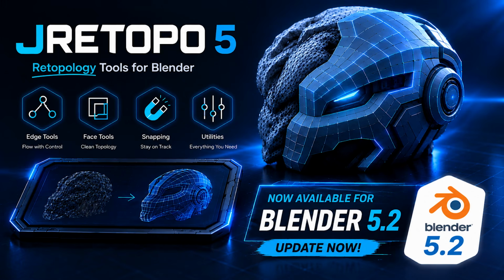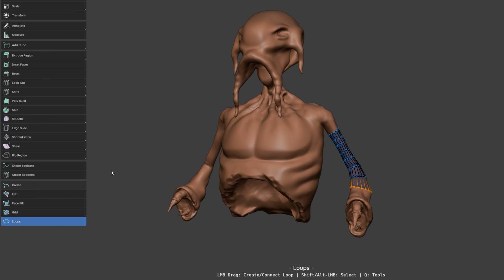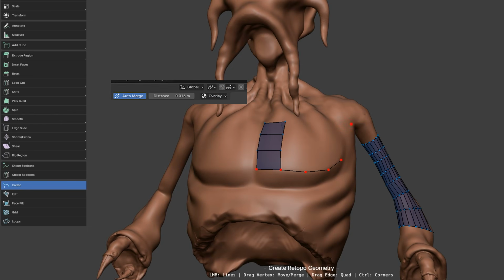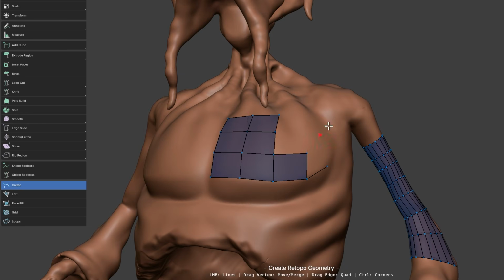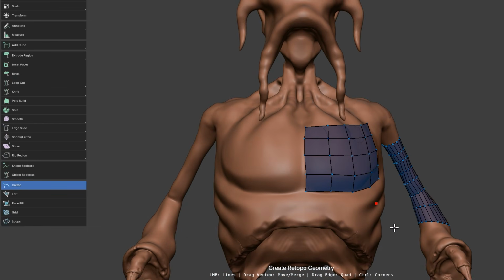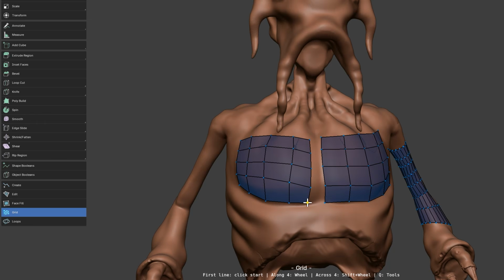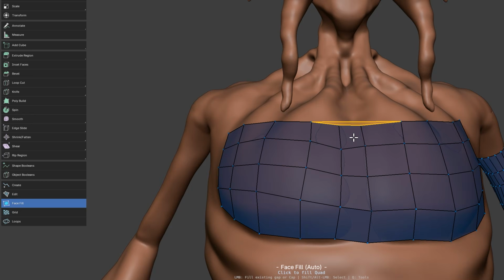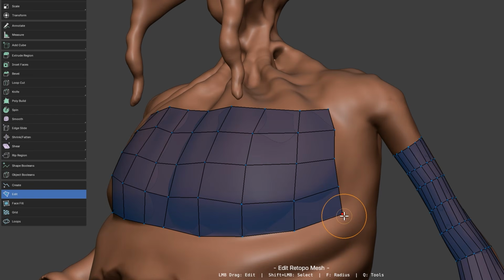Blender 5.2 Retopology New Features JRetopo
JRetopo is my retopology toolkit for Blender, designed to make manual retopology faster, cleaner, and more intuitive.

With JRetopo 5, the addon has received a major UI/UX overhaul, improved workflows, updated tools, and full support for Blender 5.2.

In this video, I’ll show you the latest version of JRetopo and demonstrate how its tools can help speed up your retopology workflow.

If you already own JRetopo, the Blender 5.2 compatible version is available as an update.